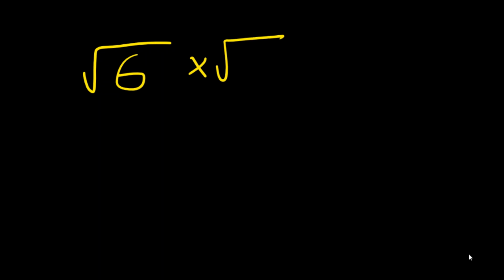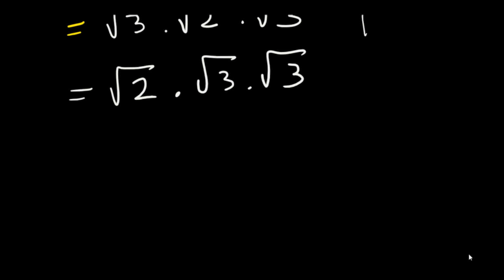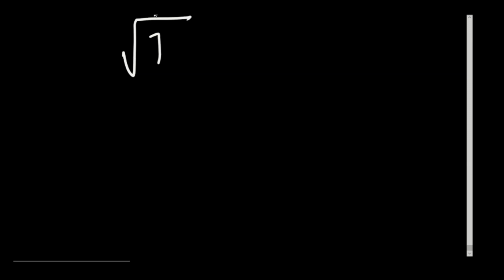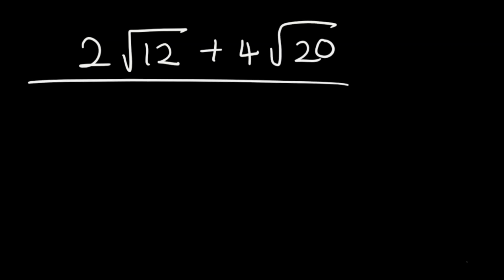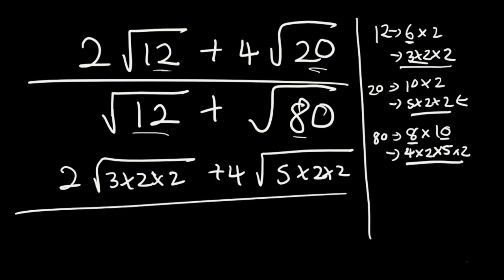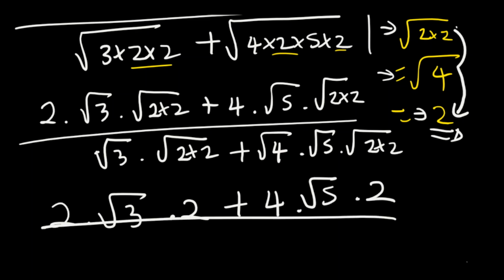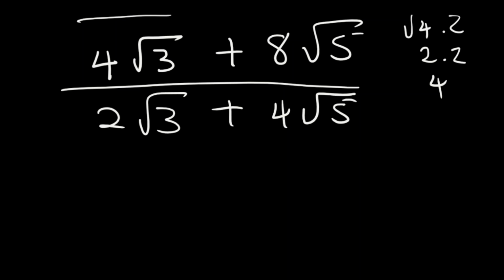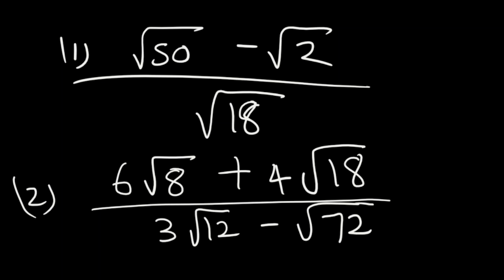Surds Simplification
In this video i look at Surds Simplification .

Other exponents videos